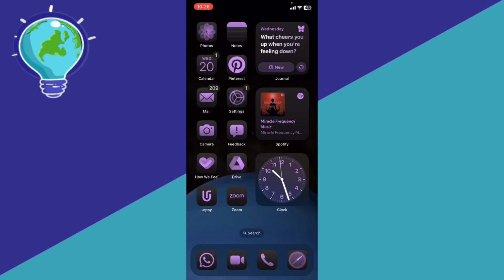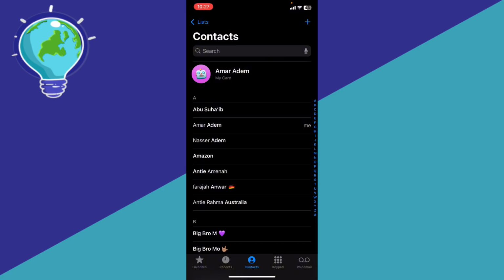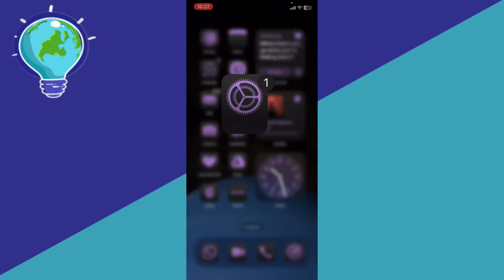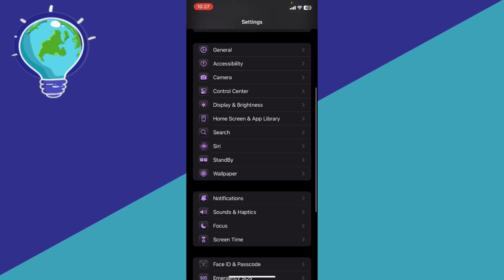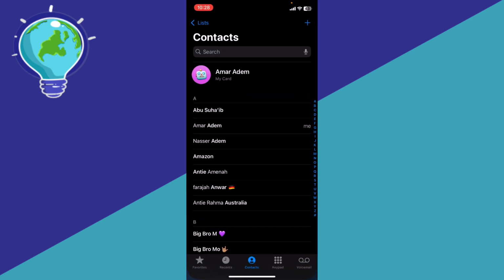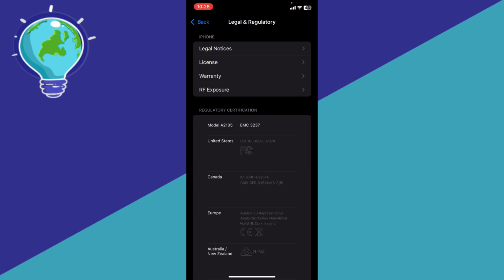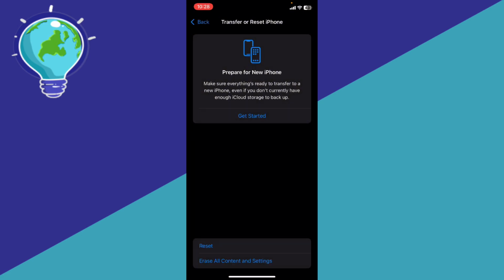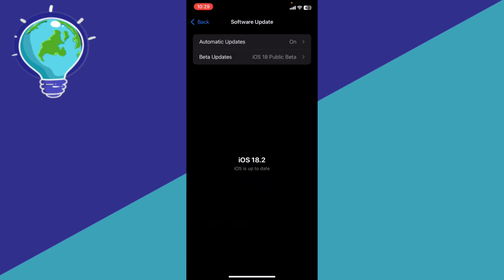How to Fix FaceTime Icon NOT Working on iPhone - Full Guide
Is your FaceTime icon not working on your iPhone? This full guide will show you how to troubleshoot and fix common FaceTime issues, from missing icons to activation problems and app glitches. Follow these easy steps to get FaceTime working again.